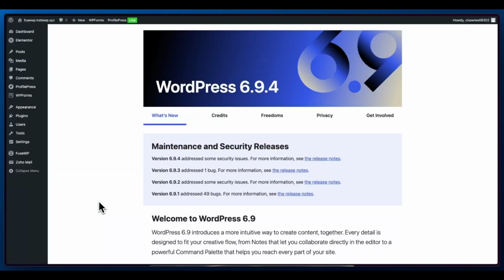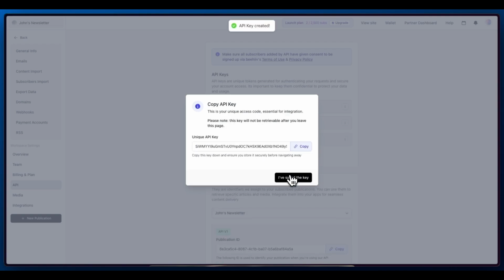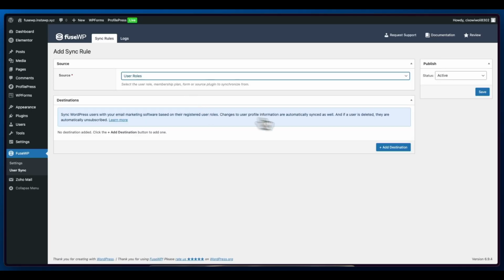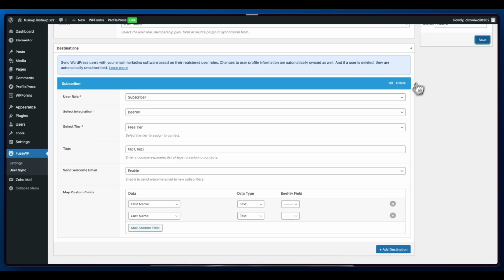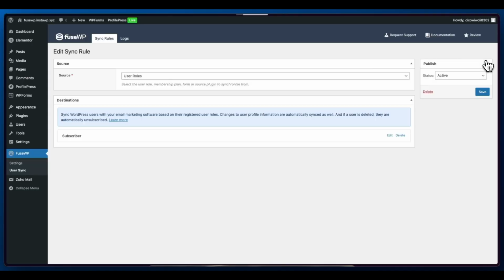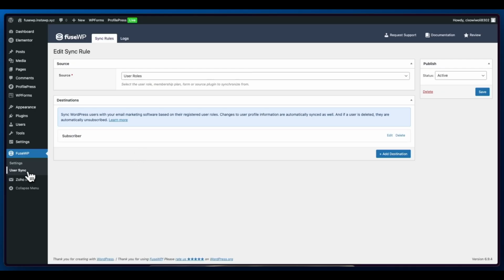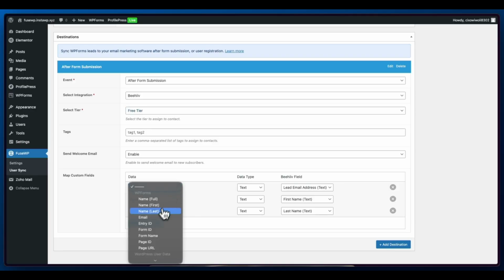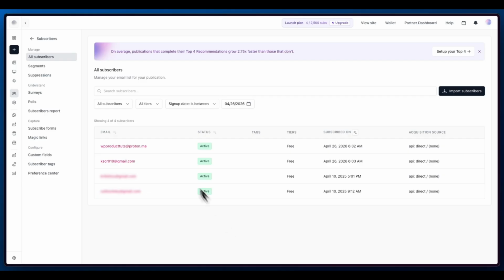How to Connect WordPress To Beehiiv - Complete Guide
Are you looking to connect your WordPress site to the Beehiiv platform?

This video explains how to integrate your WordPress registration forms with Beehiiv, a newsletter, website, and podcast platform.

Using the FuseWP plugin, you can automatically add new users to your Beehiiv subscriber list.

FuseWP lets you connect WordPress to Beehiiv, assign tags, and map custom fields, all of which will improve your email marketing effectiveness.